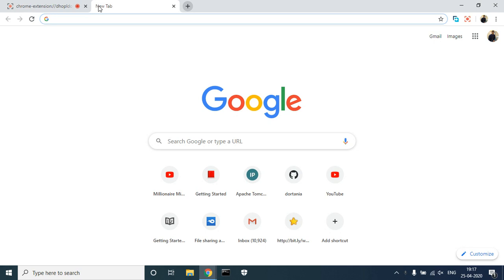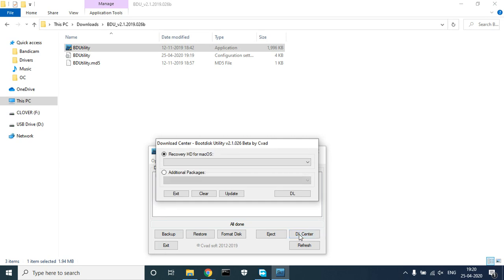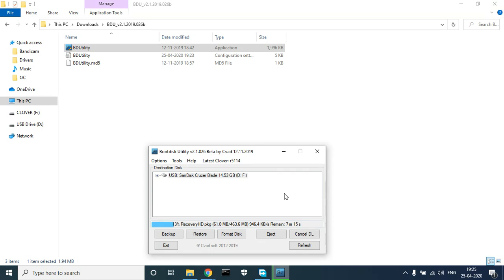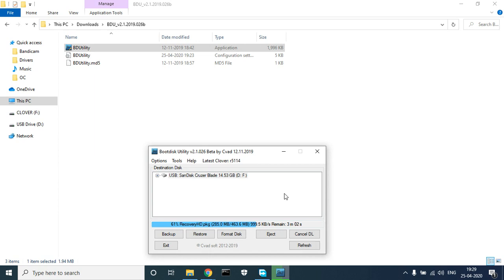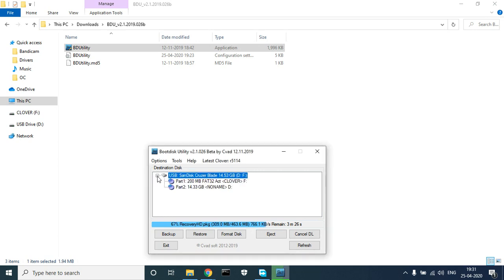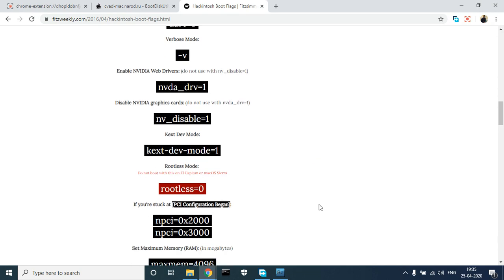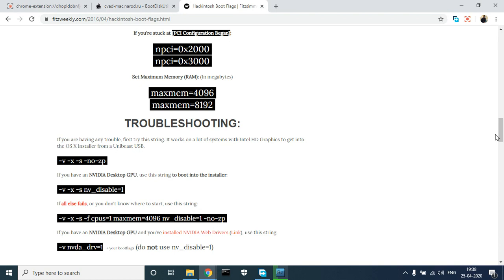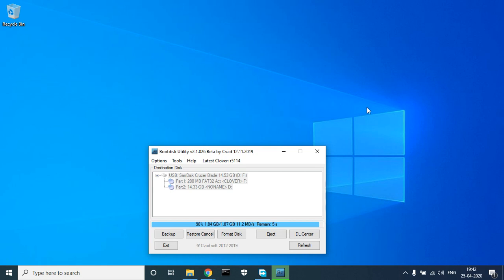mac os sierra on windows pc/laptop easiest method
hello friends you can make a bootable usb pen drive after watching this video..please watch the complete video
thanks
for boot disk utility

create bootable usb from dmg windows

transmac bootable usb

transmac bootable usb not working

how to make a bootable dvd for mac on windows

install mac os high sierra.raw.bz2 download

create mac bootable usb from windows madwithmac

create mac bootable usb from windows without transmac

how to create macos sierra boot usb in windows

how to make dmg file bootable usb on windows

transmac bootable usb

how to make dmg file bootable usb on mac

dmg editor windows

burn dmg to usb mac high sierra

androidphonesoft dmg editor

dmg editor download

download mac os sierra on windows pc

install mac os sierra on pc without mac

how to install mac os high sierra on pc without mac

mac os sierra download iso

install mac os on pc/laptop

mac os iso for windows pc

hackintosh high sierra without mac

how to install mac os on intel pc

mac os installation on windows pc

install mac os on pc virtual machine

install mac os on pc dual boot

how to install mac os on windows pc without vmware

how to install mac os on windows 7

how to install mac os on pc

how to install mac os on windows pc with vmware

how to download and install mac os

how to install mac os in assembled pc

Is it possible to install Mac OS on a PC?

How do I install macOS High Sierra on PC without Mac?

How do I install macOS Sierra on Windows 10?

How do I download Mac OS on Windows?

mac os sierra on windows laptop/notebook/desktop

clover bootloader windows

clover bootloader github

clover bootloader

hackintosh

macos catalina dmg

catalina dmg download

windows on raspberry pi 4(complete & easy method)/simple steps to windows on raspberry pi 4 in hindi

how to install windows on raspberry pi 4/easy method/windows on raspberry pi(in hindi)

how to install ubuntu mate 20.04 /raspberry pi 4 /easy method in Hindi

how to install Ubuntu mate 20.10/ Ubuntu 20.04 desktop/raspberry pi  4/cheapest pc tips in hindi

catalina/macBookpro 2008/macOS Catalina patcher/catalina10.15.6/

catalina 10.15.6/clover 5120/hackintosh /open core 0.6.0/dell latitude/easy way

hackintosh/catalina/mojave/sierra/clover5119/opencore0.6.0/clover/highsierra/dell latitude e5420

jailbreak/i os 13.4.1/i phone 6s/checkra1n 0.10.1/easy steps

open core 0.5.9/open core 0.5.8/open core /catalina10.15.5/legacy bios/intel core i3 370M/old laptop

jailbreak/ i os 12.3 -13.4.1/bootra1n /x86-64 based processor/jailbreaking /easiest method part-1

open core 0.5.8 /linkvertise/gibmacosmaster.zip/ddrelease64.exe problem solved/open core latest

model konsa h laptop ka

how to open pdf files/pdf reader for windows/google chrome/microsoft edge/pdf file open/adobe

recover data/corrupt usb drive/in 1min/super easy

hackintosh/legacy bios efi /yosemite/clover bootloader

open core/ hackintosh/ catalina/ 0.5.8/0.5.9 / open core /easy method /complete description

repair pen drive / corrupt pen drive repair

how to  activate windows /windows activation for free

i cloud removal tool,doulci v7 username and  password/authorization code/i cloud removal software